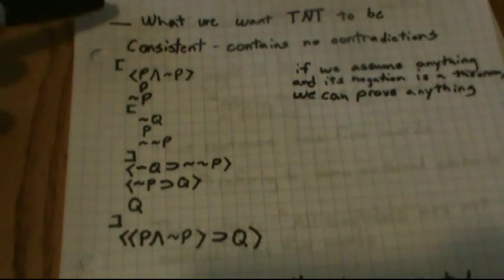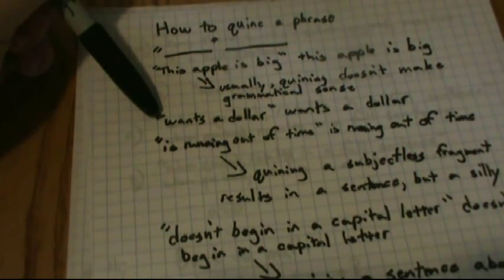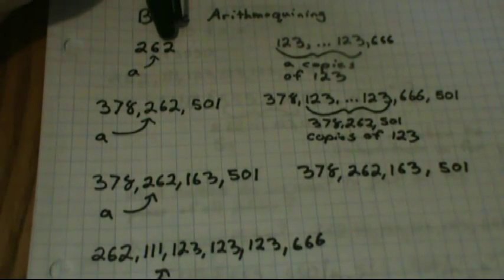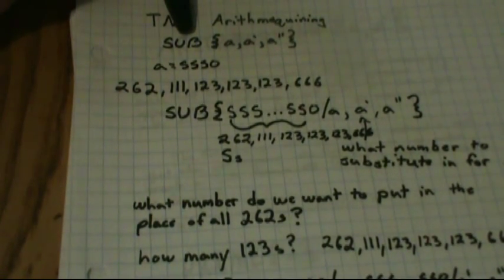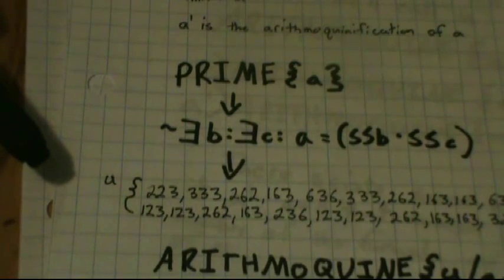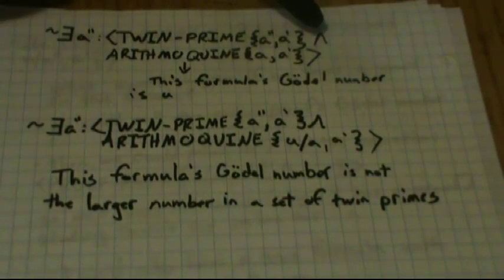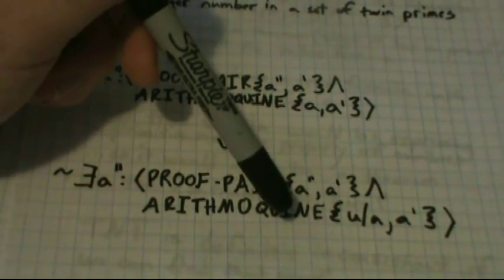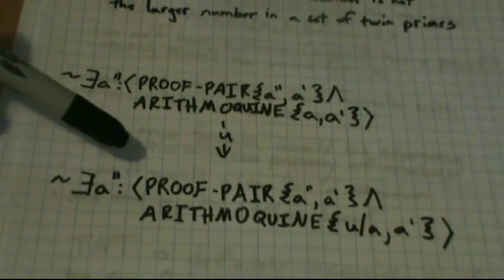Gödel's Incompleteness Theorem Explained Part 5: Learning about Gödel's Proof and Methods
We're finally at the last part of this series. Thanks for sticking it out until the end! As always, much of the credit for this video goes to Douglas Hofstadter for his excellent and accessible explanations in Gödel, Escher, Bach: An Eternal Golden Braid.

Let me know if you find any mistakes in my examples, or anything you don't think I articulated clearly. In fact, any feedback at all is welcome!